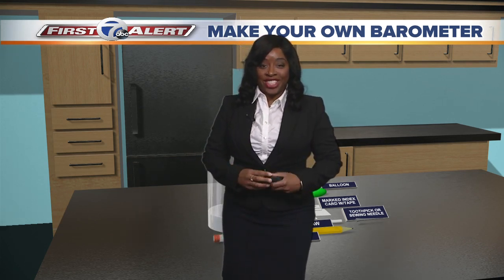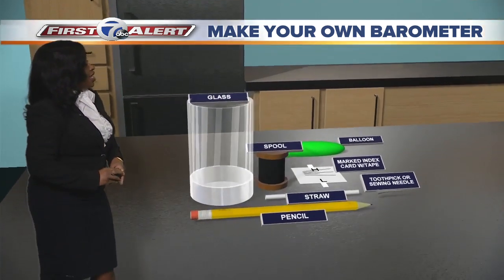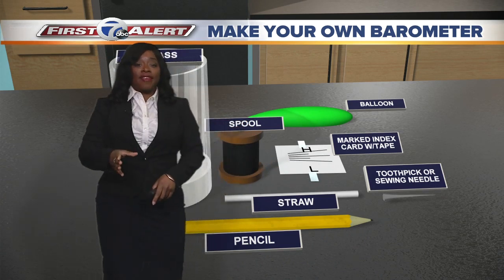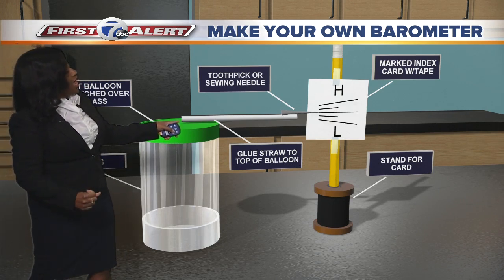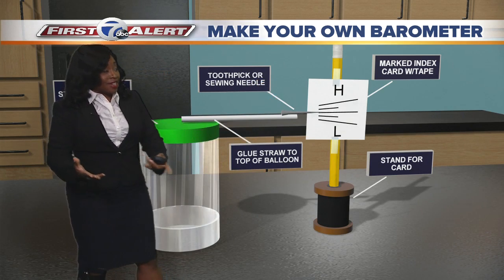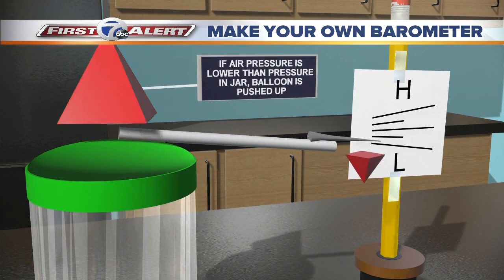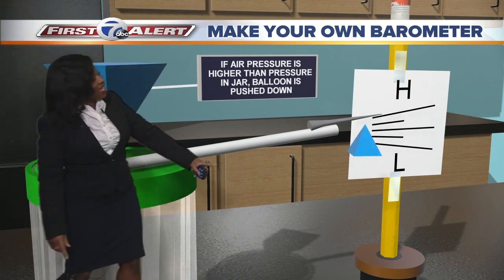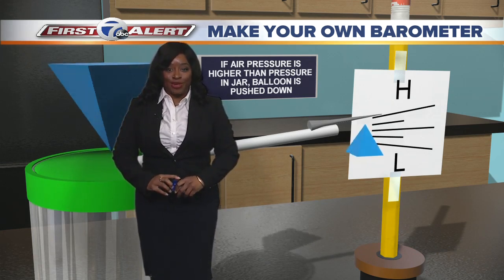Make your own barometer with meteorologist Michelle McLeod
A barometer is used to measure air pressure.